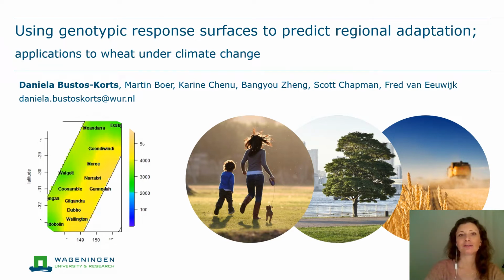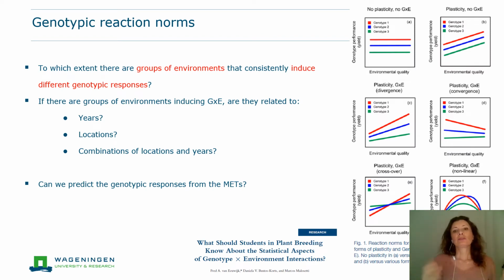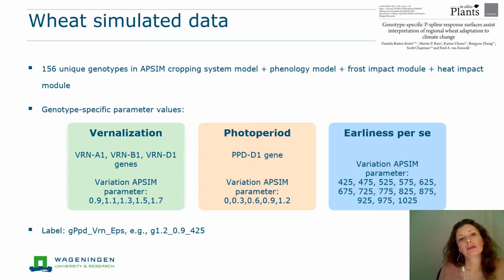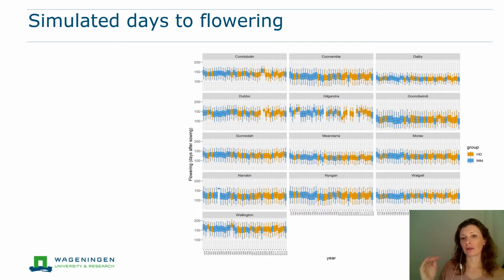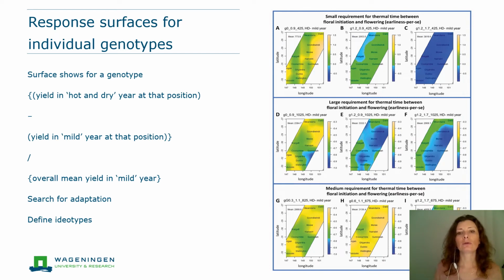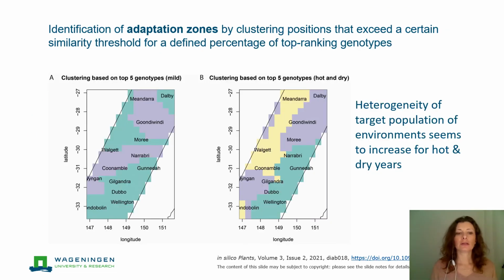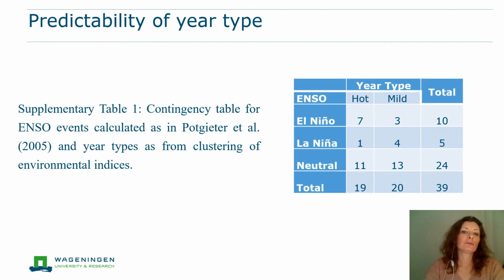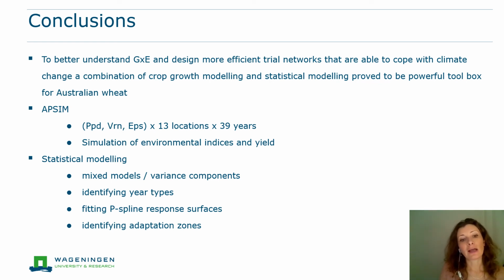Using genotypic response surfaces to predict regional adaptation (Dr. Daniela Bustos Korts)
O Intergen é um grupo de extensão em Genética e Melhoramento de Plantas, visando aproximar os estudantes de pós-graduação na área de melhoramento de plantas do Brasil. Além desse objetivo principal, a  promoção da ciência por meio de simpósios anuais e a realização de encontros para integração dos grupos e para contato com pesquisadores da área de melhoramento, auxiliam no desenvolvimento das habilidades profissionais e pessoais de cada estudante que faz parte do grupo.

o Intergen é composto por sete grupos de diferentes estados brasileiros: o EuGeM da Universidade Federal de Goiás; o GEN da Universidade Federal de Lavras e o GenMelhor da  Universidade Federal de Viçosa, representando Minas Gerais; o GEMP da Universidade Estadual Paulista e o GVENCK da Universidade de São Paulo; o Ganho Genético da Universidade Estadual do Norte Fluminense Darcy Ribeiro, representando o Rio de Janeiro e o NuGeM da Universidade Federal do Rio Grande do Sul.

O grupo Intergen também faz parte de uma rede denominada Plant Sciences Symposia Series, promovida pela Corteva Agriscience. Nesse projeto, organizado por diversas instituições ao redor do mundo, os estudantes são incentivados a organizarem eventos científicos que promovam a discussão entre a comunidade acadêmica e a indústria. Como exemplo, temos nossos últimos simpósios que ocorreram de forma presencial e virtual, tendo como convidados palestrantes de diferentes setores públicos e privados, alcançando um considerável número de estudantes inscritos em busca de uma maior capacitação profissional.

Daniela é professora assistente em Biometria. Seu principal interesse científico é entender e prever a adaptação de culturas em vários ambientes e condições de manejo agronômico. Este interesse já foi despertado durante meus estudos de bacharelado em Ciências Agrárias na Universidad Austral de Chile e foi aprofundado durante meu mestrado em Fisiologia de Cultivos na mesma universidade. Durante seu doutorado tese na Universidade de Wageningen, Ela se concentrou em combinar e desenvolver estratégias de modelagem para genótipo por interação ambiente GxE. Modelagem de GxE identificando contribuições para a sustentabilidade agrícola porque permite que variedade de cultura terá melhor desempenho sob quais condições ambientais e quais mecanismos fisiológicos contribuem para a adaptação. Portanto, mais alimentos podem ser produzidos com o mesmo insumo ambiental.

Intergen is an extension group in Genetics and Plant Breeding, aiming to bring postgraduate students in the area of ​​plant breeding in Brazil closer together. In addition to this main objective, the promotion of science through annual symposia and the holding of meetings for the integration of groups and for contact with researchers in the area of ​​improvement, help to develop the professional and personal skills of each student who is part of the group.

Currently, Intergen is composed of seven groups from different Brazilian states: EuGeM from the Federal University of Goiás; the GEN from the Federal University of Lavras and the Gen Melhor from the Federal University of Viçosa, representing Minas Gerais; the GEMP from the Universidade Estadual Paulista and the GVENCK from the University of São Paulo; the Genetic Gain of the Universidade Estadual do Norte Fluminense Darcy Ribeiro, representing Rio de Janeiro and the NuGeM of the Federal University of Rio Grande do Sul.

The Intergen group is also part of a network called the Plant Sciences Symposia Series, promoted by Corteva Agriscience. In this project, organized by several institutions around the world, students are encouraged to organize scientific events that promote discussion between the academic community and the industry. As an example, we have our last symposia that took place in person and virtually, with guest speakers from different public and private sectors, reaching a considerable number of students enrolled in search of greater professional training.

Daniela is an assistant professor at Biometrics. Her main scientific interest is to understand and predict crop adaptation across multiple environments and agronomic management conditions. This interest was already triggered during my BSc studies in Agricultural Sciences at the Universidad Austral de Chile and was deepened during my MSc in Crop Physiology at the same university. During her Ph.D. thesis at Wageningen University, She focused on combining and developing modeling strategies for genotype by environment interaction GxE. Modeling GxE contributes to agricultural sustainability because it allows identifying which crop variety will perform best under which environmental conditions, and which physiological mechanisms contribute to adaptation. Therefore, more food can be produced with the same environmental input.